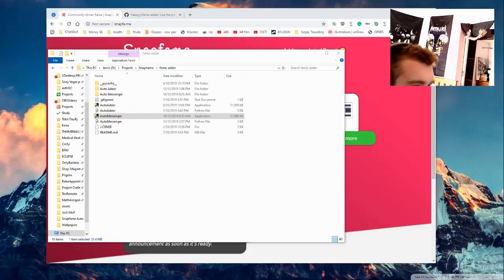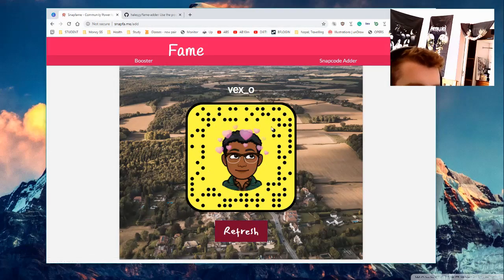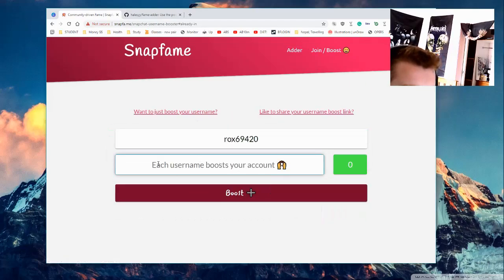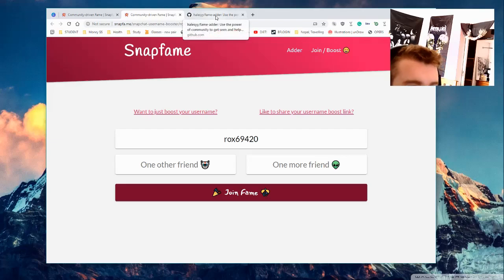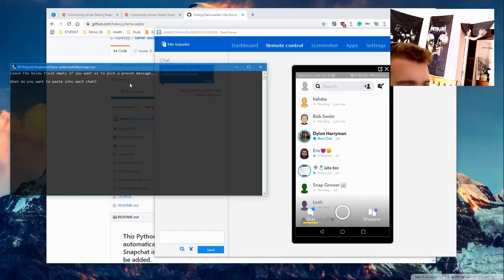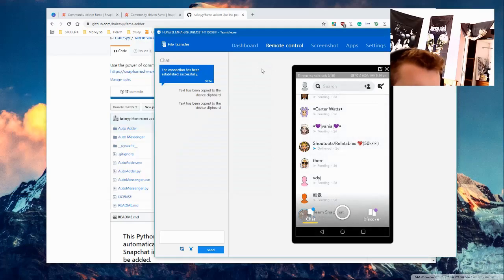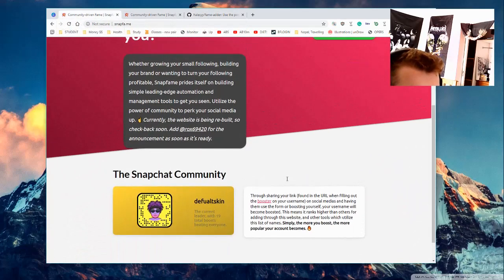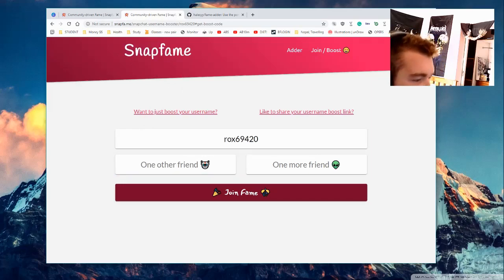GROW YOUR SNAPCHAT IN 5 MINUTES? (Auto-messenger, Auto-adder, Auto-friend-finder)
Growing Snapchat accounts is almost impossible, but with some neat tricks as a programmer I have built to help build accounts - you will outshine the rest. Snapfame is a website I built where I want to utilize the power of community, as well as provide leading-edge tools to automate functions.

In this video I showed you:

- Snapfame's leaderboard feature
- Snapfame's adder feature
- Snapfame's Snapchat username booster
- Automated message sending
- Automated username adding

Go ahead, links to each of them:

- the AutoMessenger.exe and AutoAdder.exe are the two files I've built so far, or if you wish to use Python you can run them directly from the terminal.

and get the mobile quick support app.

to add your name and boost your Snapchat name with a booster link as well as add people from the consented add-others API. Simply hit refresh, and get a new name to add instead of struggling with thousands of photos to sift through on the Snapchat app.

This is a solution to the gaping hole in the auto Snapchat adder/messenger community, where old apps and websites used to be fully based around the ability to add these people at mass scale. This uses a program which sits over the top of your Teamviewer connection to your phone and automatically adds people from the Snaphame auto-add API.

If you haven't seen the other video explaining everything in more detail, check it out

Now I'm going to write the rest of my description so I can get a really good SEO score, cause I want this app to help more people. In this video are snapchat tricks, snapchat automatics, snapchat, and for legal reasons before I say the next one: is not a hack. SNAPCHAT HACK 2019 NEW UPDATE. This simply enables the disability-policy of Snapchat, through which assistance can be provided in general technology to assist in the process of functions, such as snapchat adder or snapchat adder bots, to assist in these areas. I have simply chosen to create a bot which assists in the process of adding strangers that have subscribed to the service with the consent of two other individuals on their account. These are indeed Snapchat tips and tricks, for snapchat hack 2020 snapchat friend adder, that allows people to get more snapchat story views, and possibly assist them in the role of becoming a snapchat influencer or making snapchat money. If you enjoyed the video, or like the style of content that I create (since I am not the normal type of coder), then please let me know. I would love to hear from you.